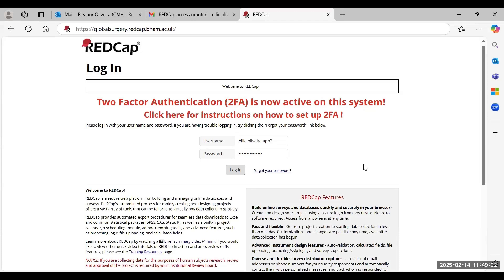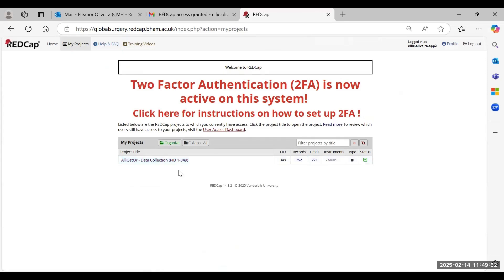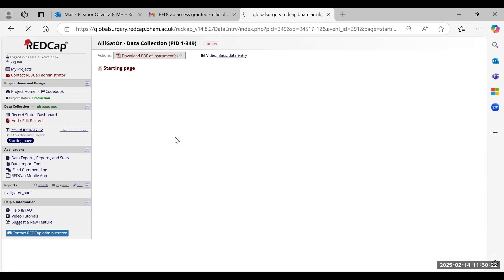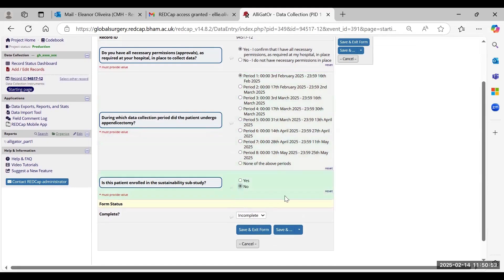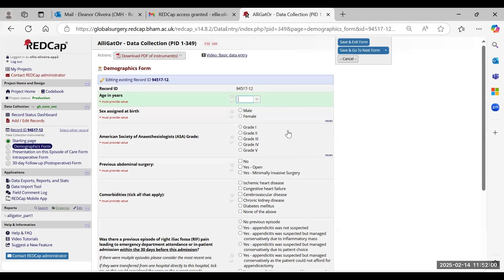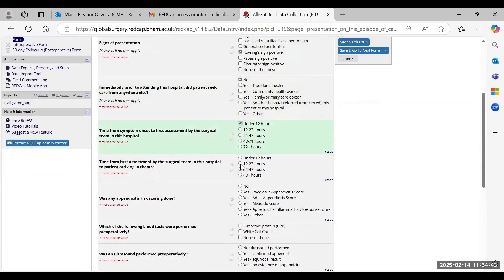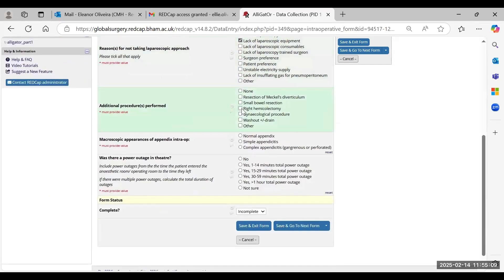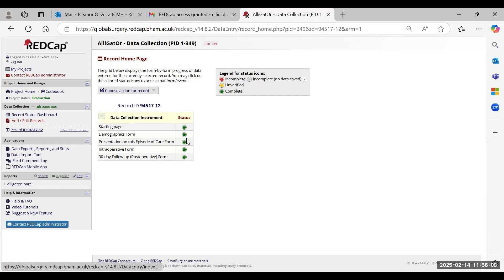Main Study REDCap Data Collection Tutorial - English